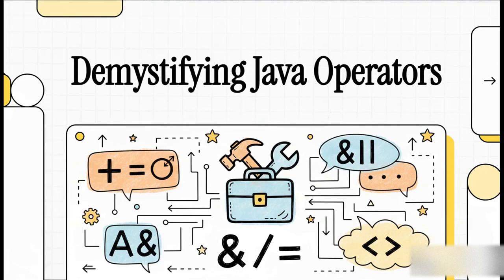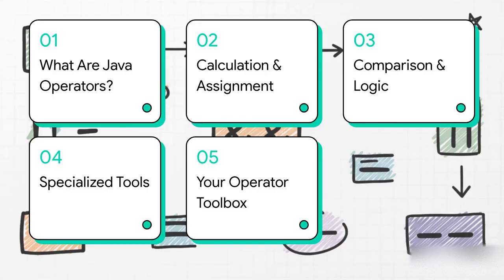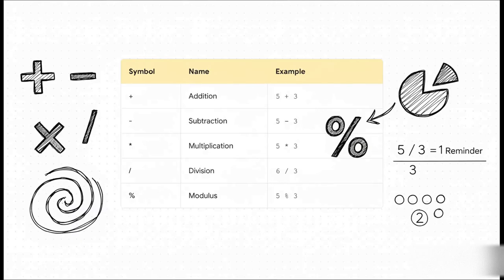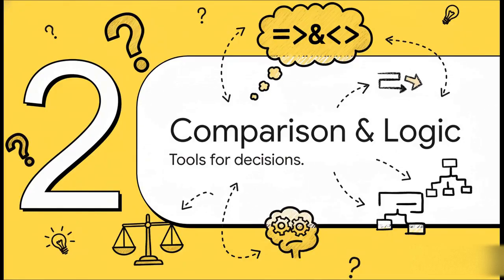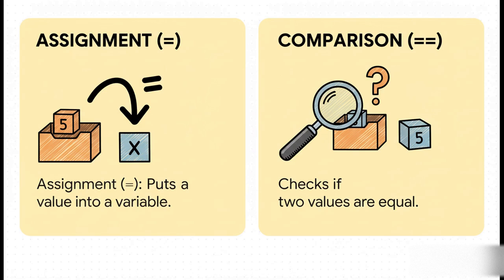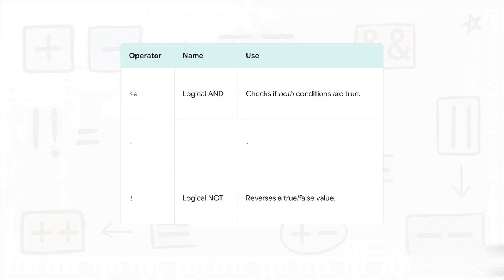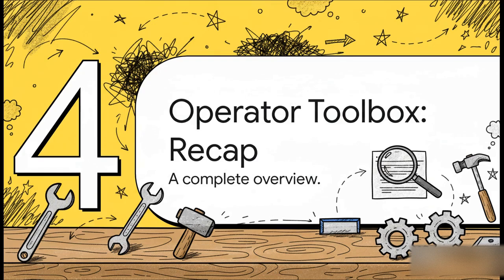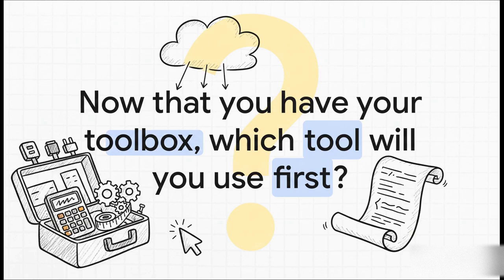JAVA OPERATORS WITH REAL EXAMPLES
DETAIL EXPLINATION OF JAVA OPERATORS WITH REAL EXAMPLES FOR EASY UNDERSTANDING